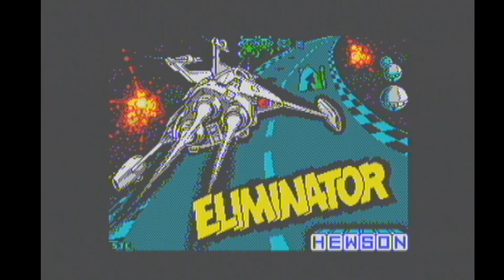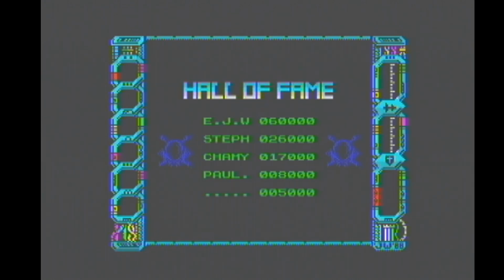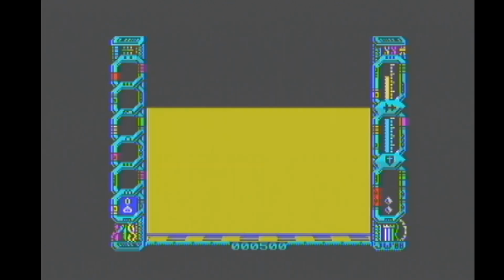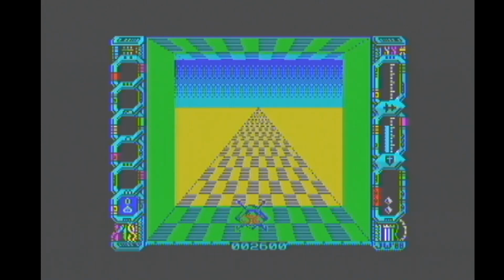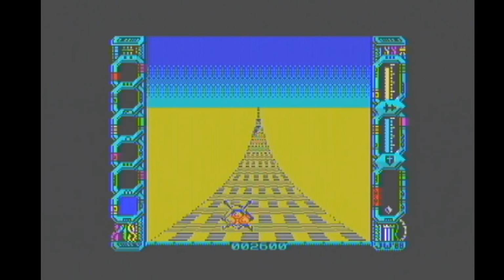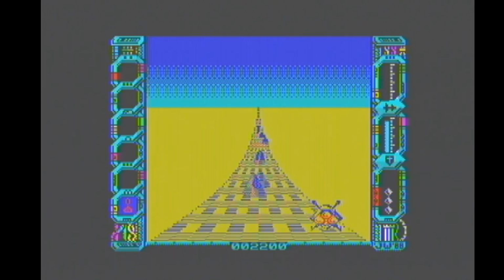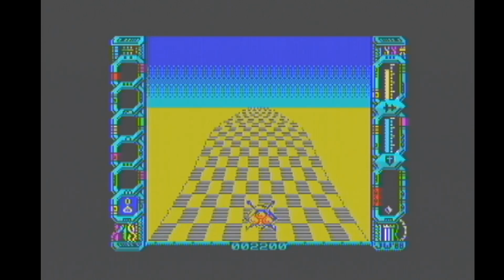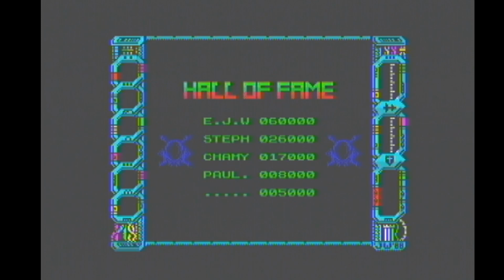4th May 2020 ZX Spectrum game Eliminator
Everyday 6PM in May 2020 I look at a different Sinclair ZX Spectrum game :-)